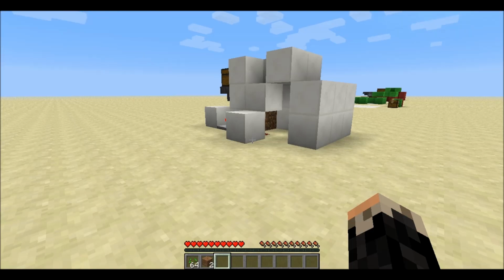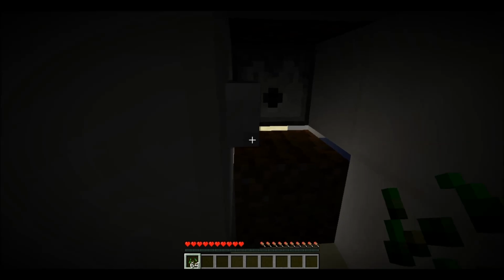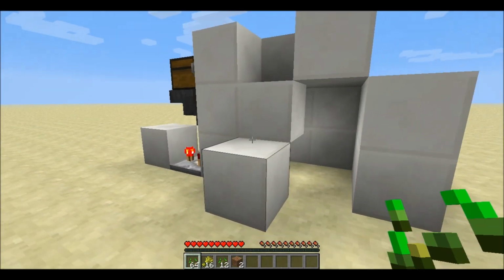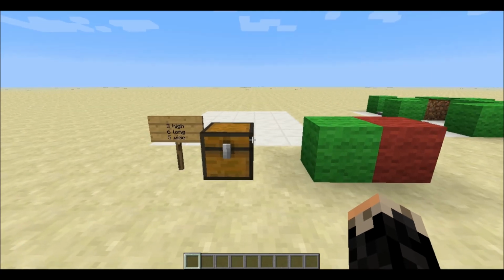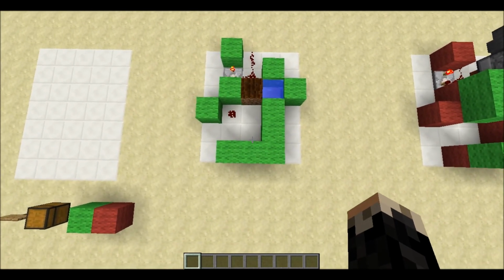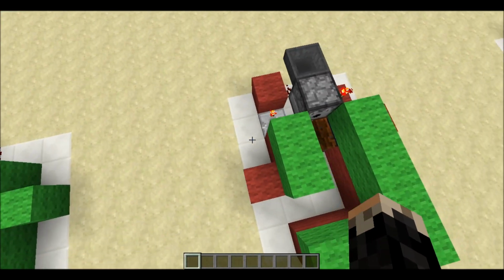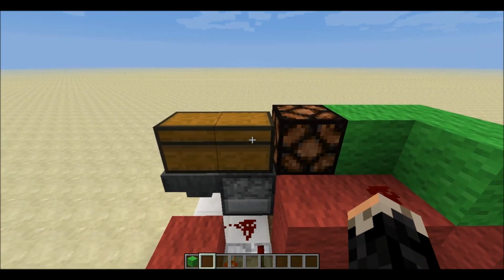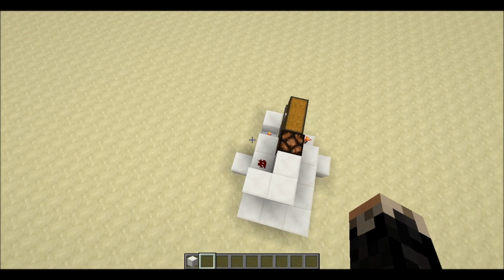1.5 Speed Farm (breadmaker)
~~Show some support by leaving a rate and a comment~~

This is the 1.5 speed farm! Farm Wheat, Carrots and Potatoes!
3x5x6 Done in the 13w06a snapshot! Hope you enjoy!